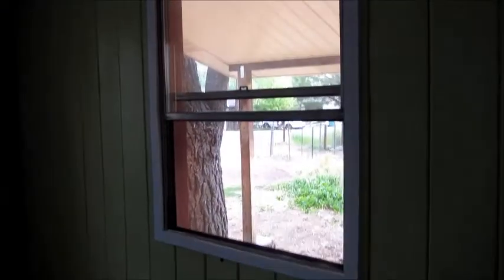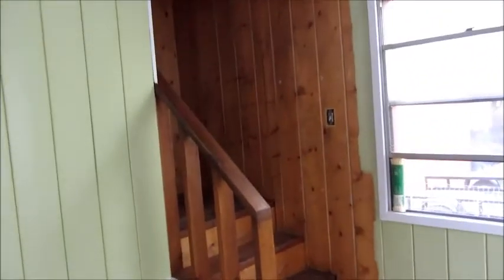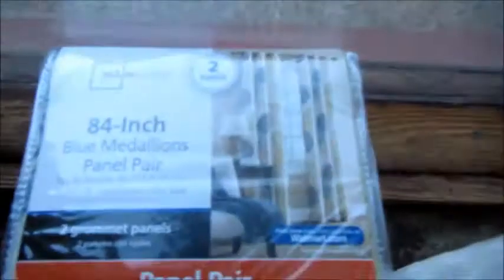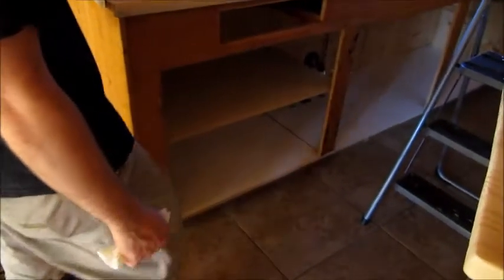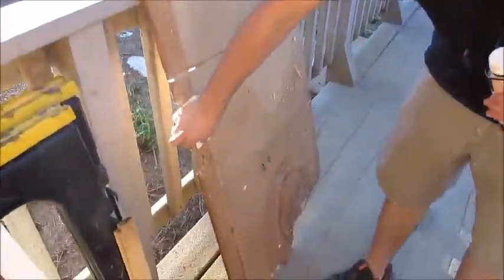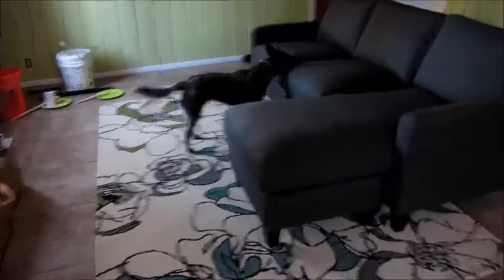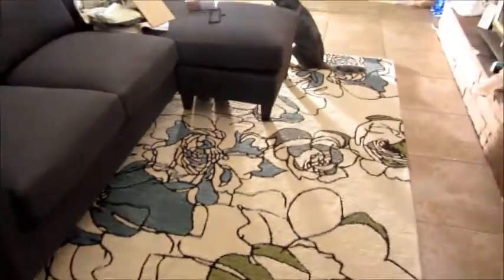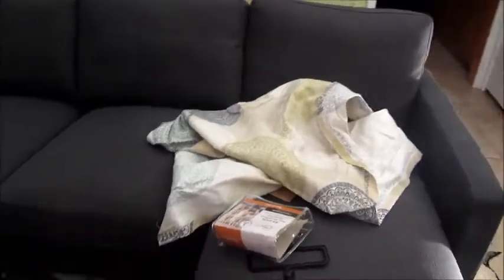Home Renovation 06.12.16- A Quick Update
This is what we have gotten done over the past couple of days!